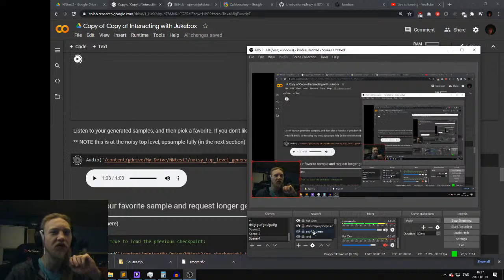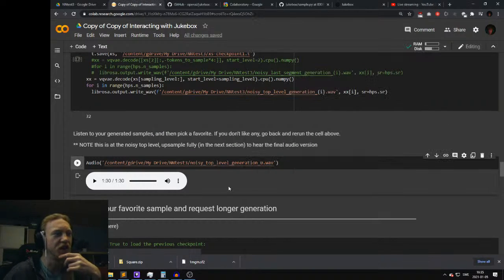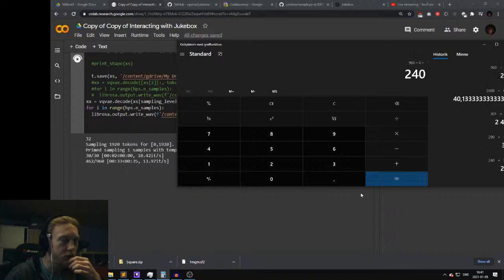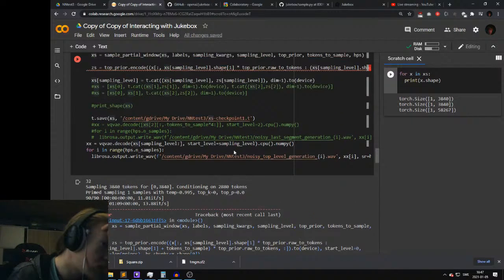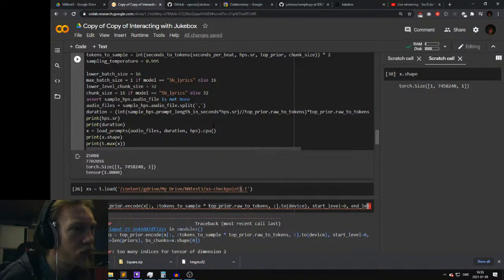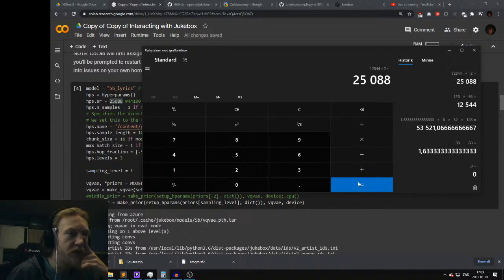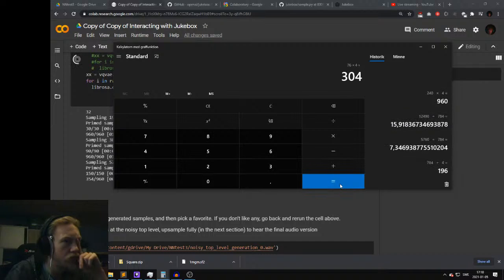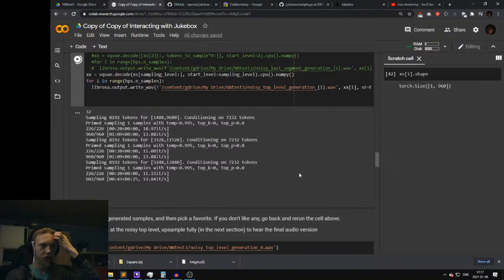OpenAI Jukebox - let's interrupt and mess with jukebox again again again again